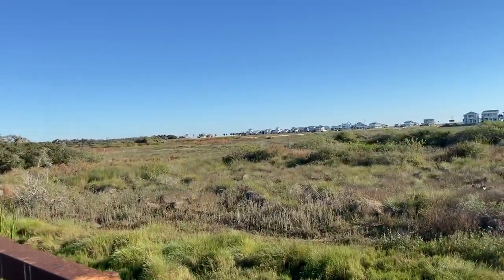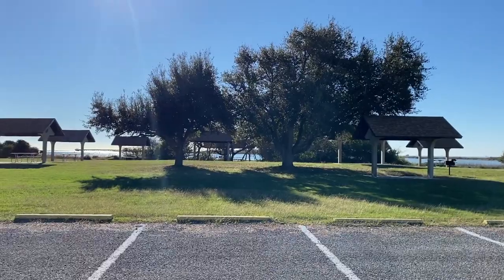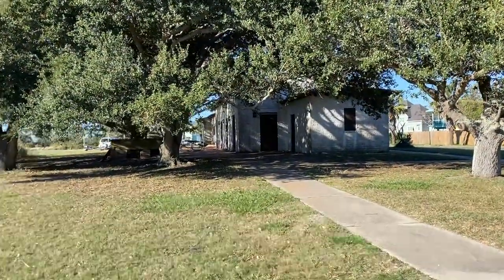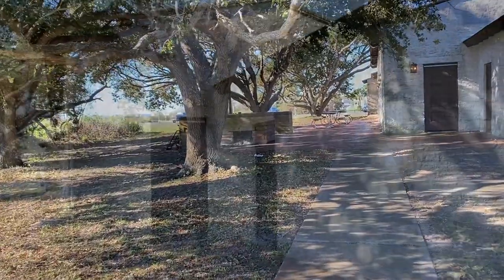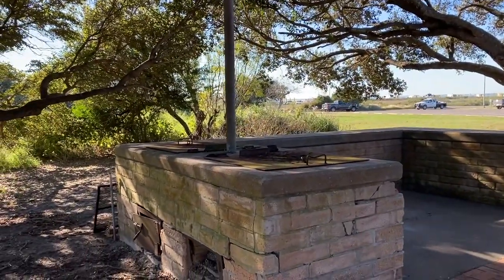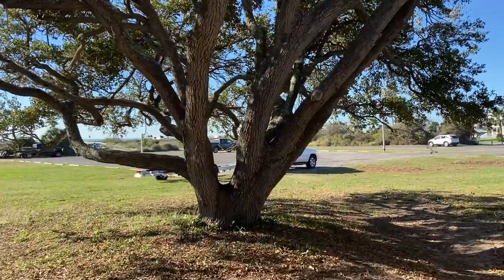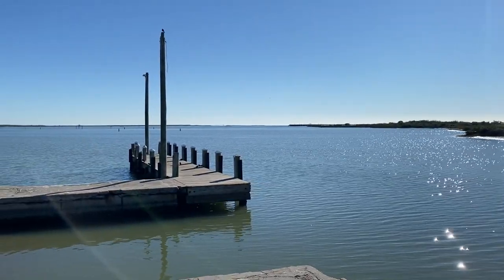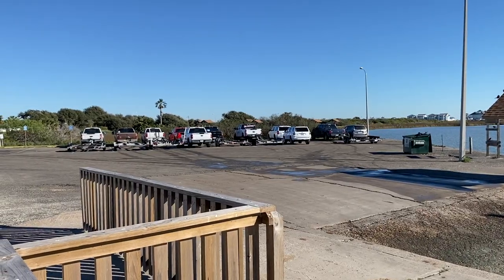Goose Island State Park - Rockport, Texas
Goose Island State Park is a Texas state park north of the city of Rockport on the coast of the Gulf of Mexico. We had heard so much about this park from so many folks we had met along our travels. It is so popular, it often reaches capacity and reservations are recommended.

Even though it was January, one of their busy seasons, we managed to snag one of the 57 sites in the wooded area of the park. Our spot was close to the hot showers and surrounded by beautiful oak trees. There are also 44 bayside camp sites with views of both the Aransa Bay and Lake Charles Bay. We had just finished camping at Padre Island National Seashore and were ready for some green landscape, which is why we opted for the wooded area.

Hope you enjoy our video about our stay at Goose Island State Park!

Keep making the most of the dash!

Brian, Anna Maria & Moose
Make the Most of the Dash